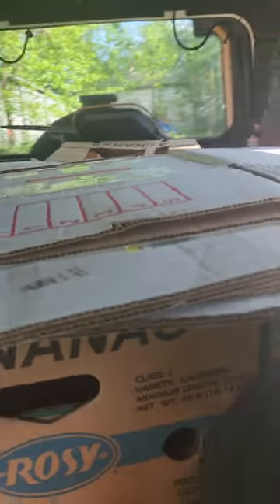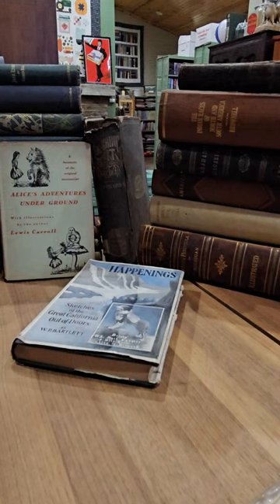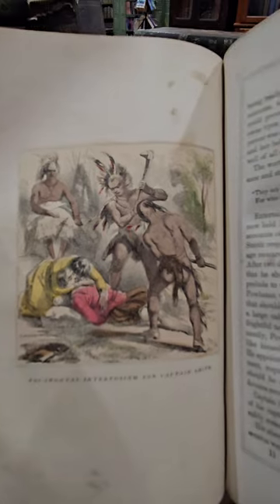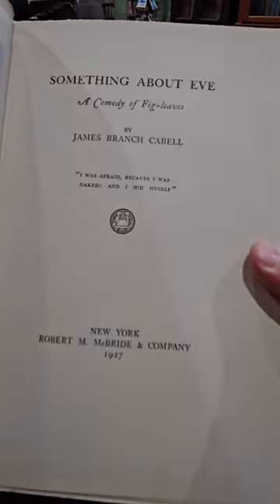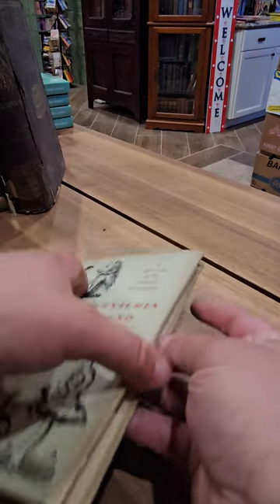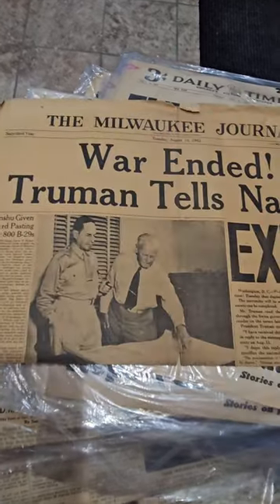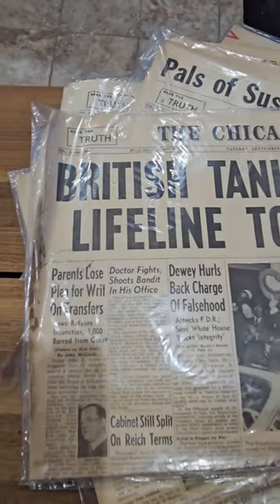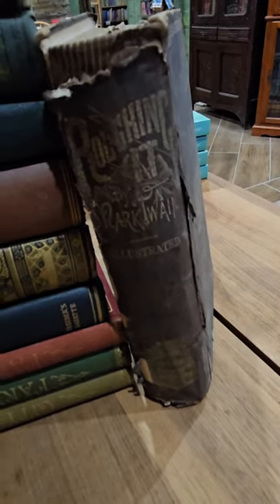Book buying nightmare!! This old barn was just like a scary movie...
I spent the day book shopping at the estate of a man that owned bookstores in the Milwaukee, WI area many years ago. I bought some nice books, but most of them were ruined from being stored poorly for so many years.